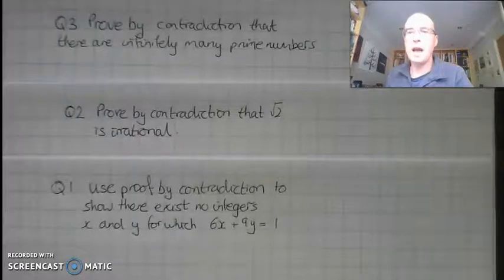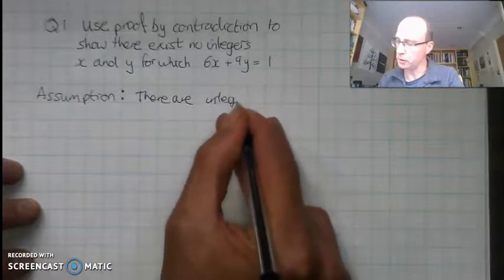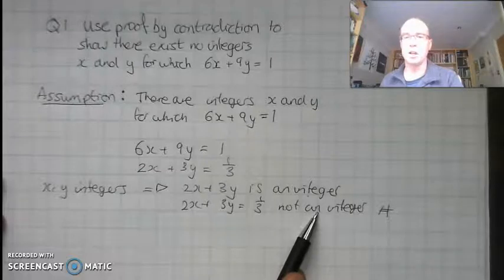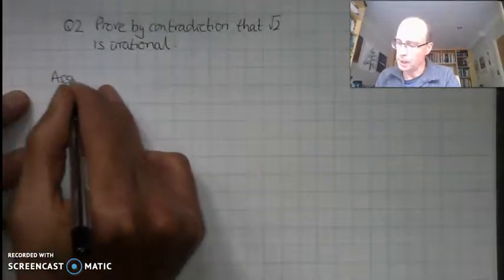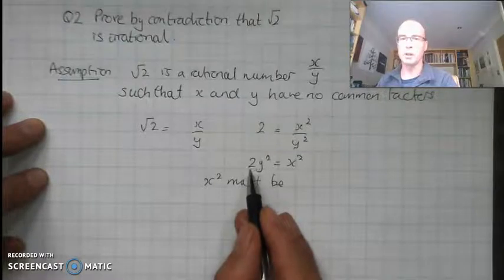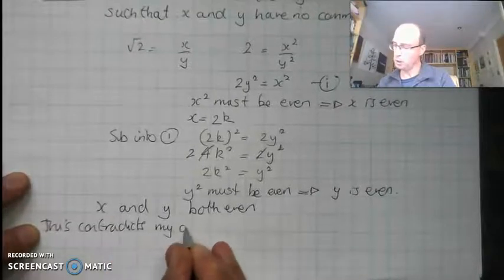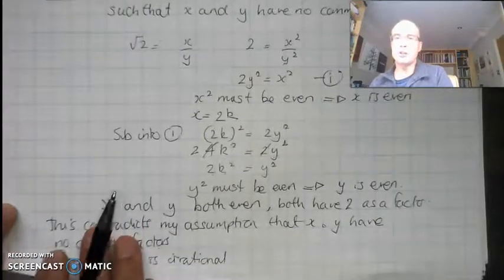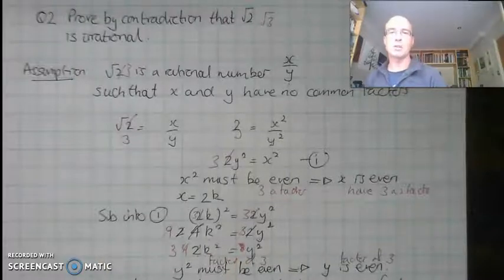Proof by contradiction